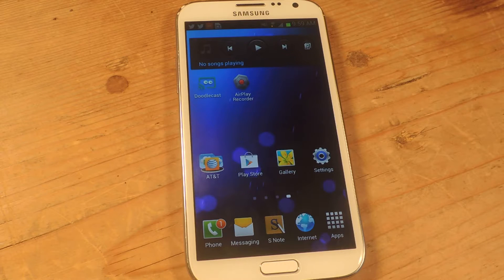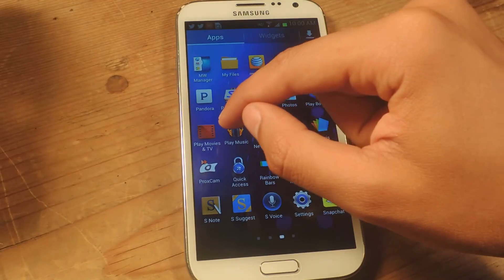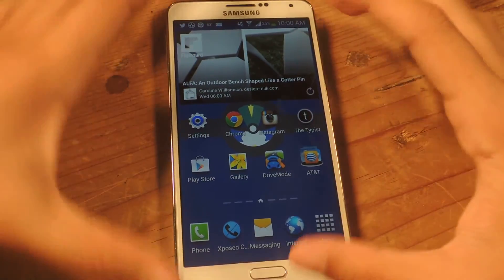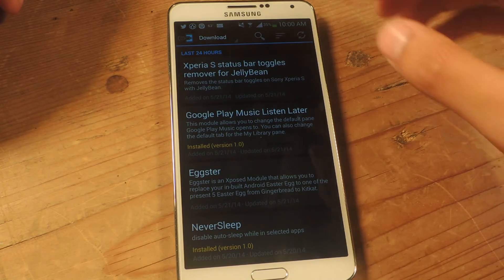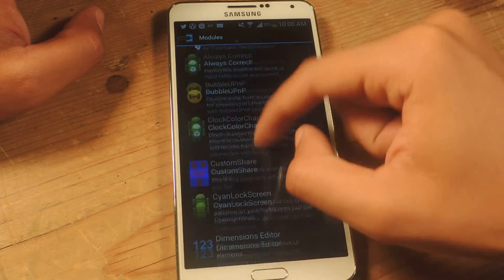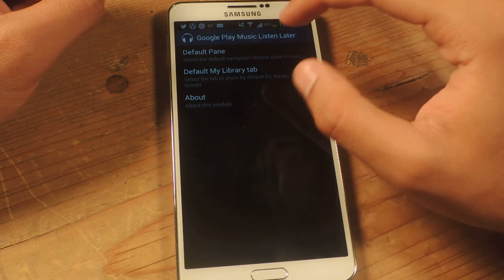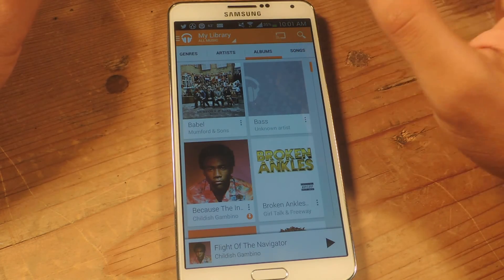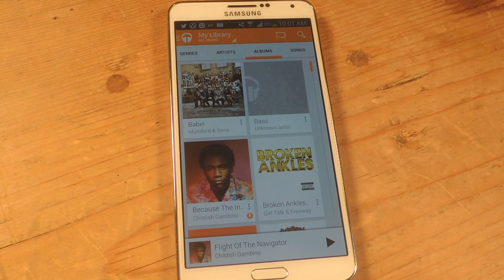Change the Way Google Play Music Opens on Your Samsung Galaxy Note 3 [How-To]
How to Customize Default Landing Pages in Play Music

In this softModder tutorial, I'll be showing you Google Play Music Listen Later, which allows users to change the default page that Google Play Music opens to, as well as the default tab that shows up when selecting the My Library window.

For this to work, you'll need to have a rooted Samsung Galaxy Note 3 or other Android device. Also, make sure to backup your device. Thirdly, you'll need Xposed Installer and the Google Play Music Listen Later module.